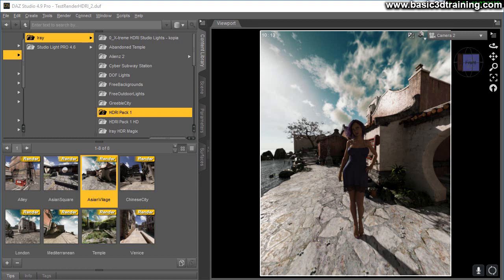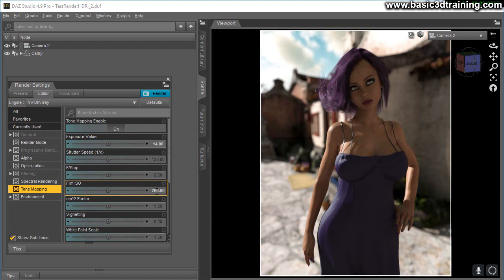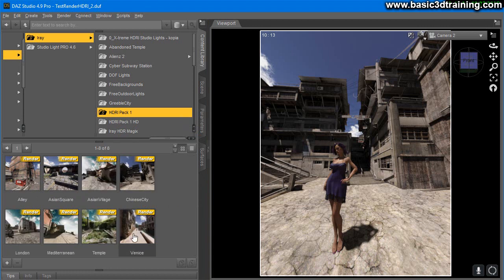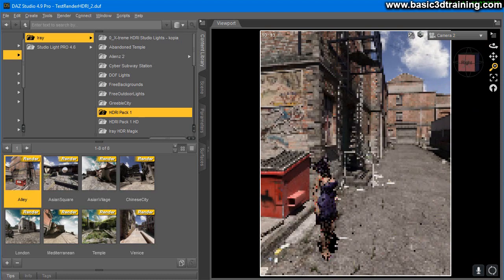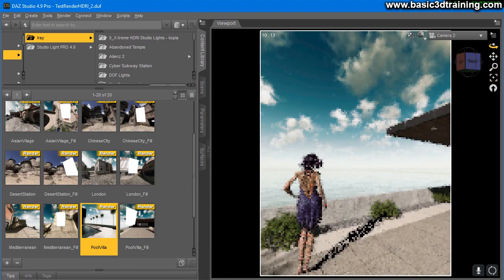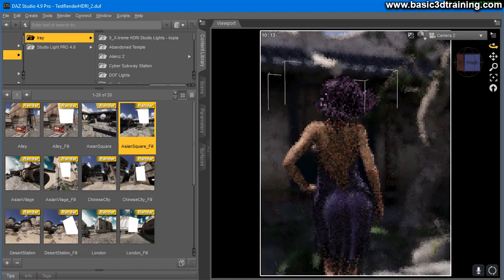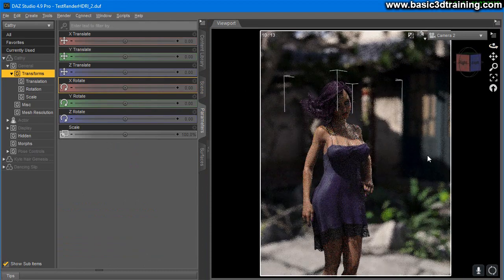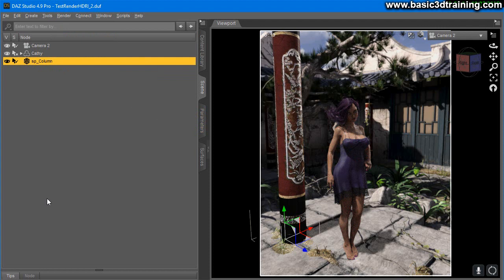HDRI Pack 1 +(HD)